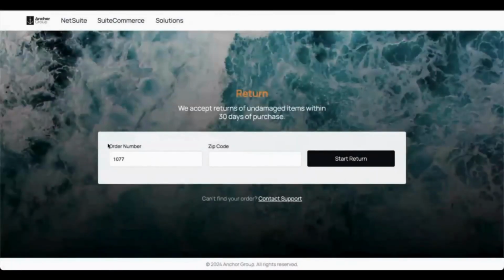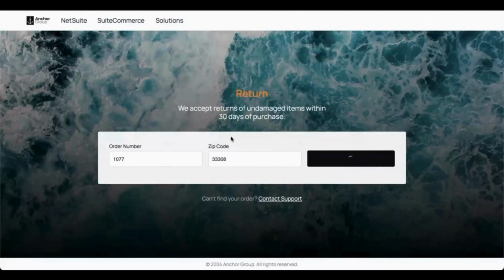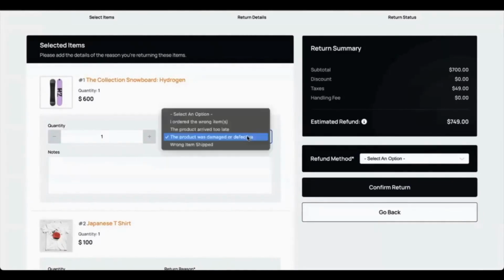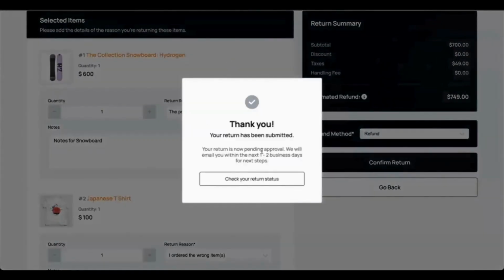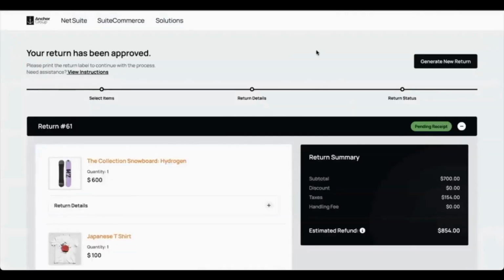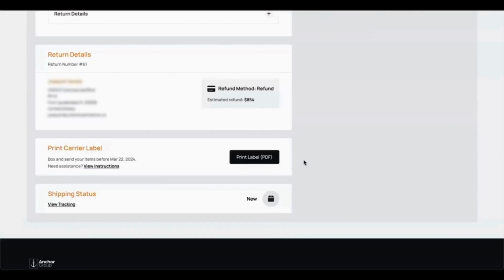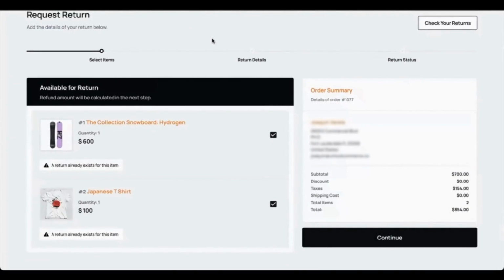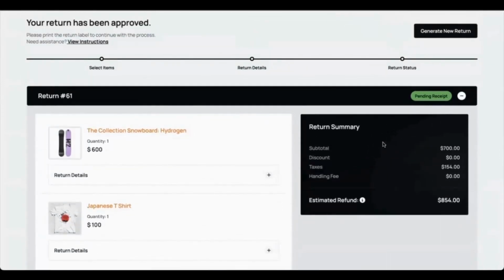NetSuite Customer Returns Portal | Demo | Requesting Returns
If you fulfill SuiteCommerce, Shopify, WooCommerce, or BigCommerce orders in NetSuite, you can allow customers to return items from their order in a branded portal!